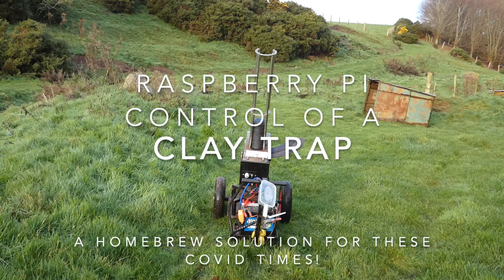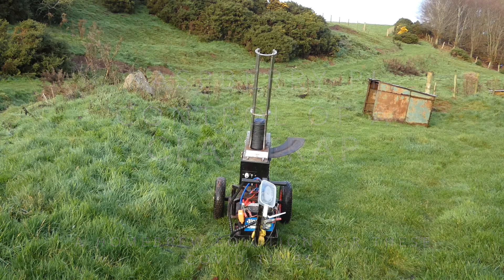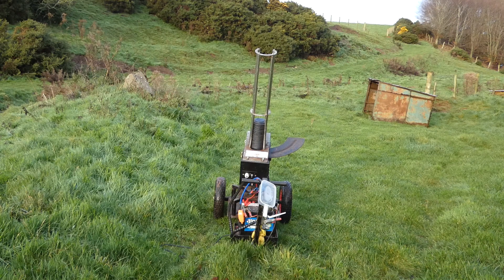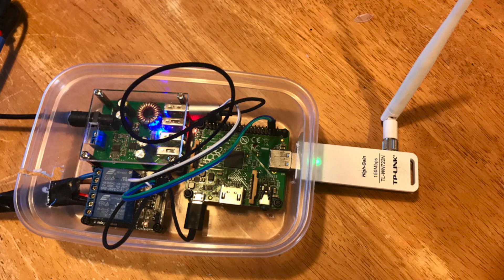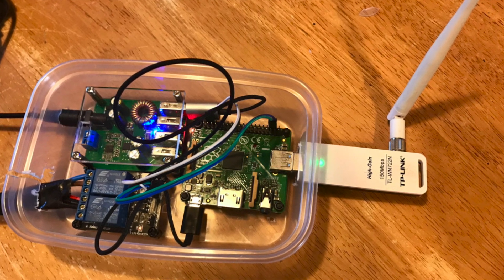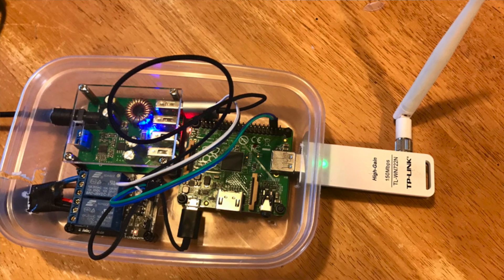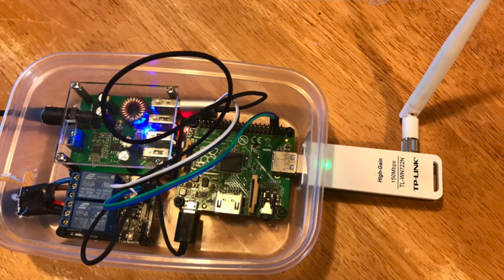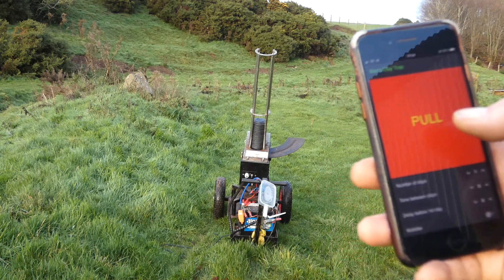Raspberry Pi control of clay trap